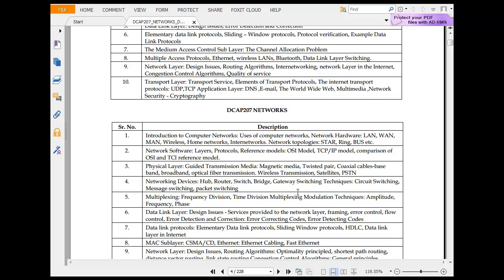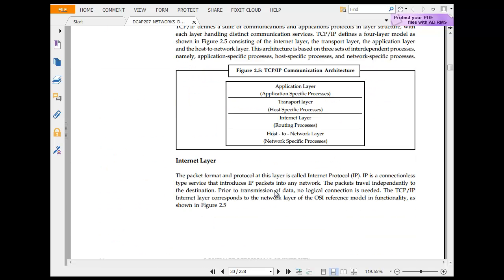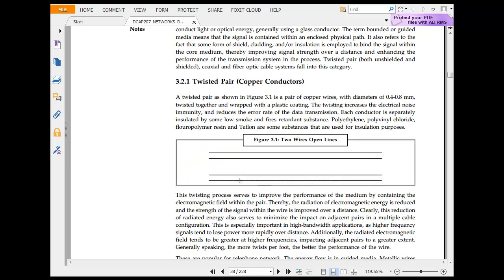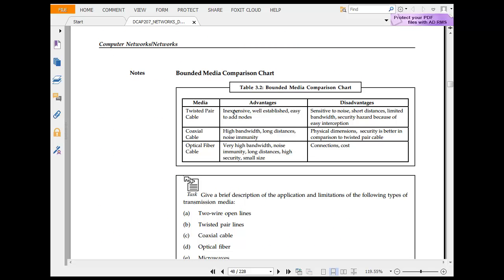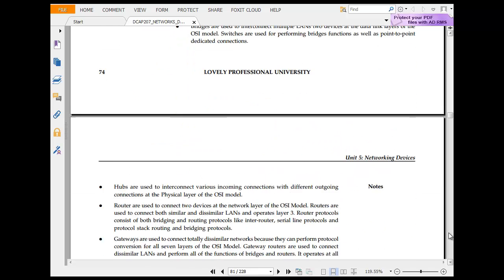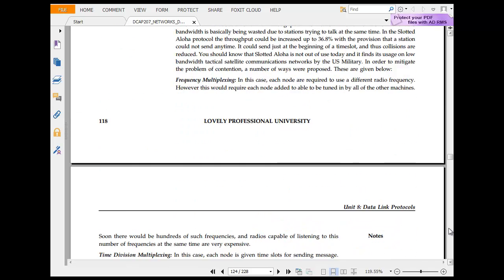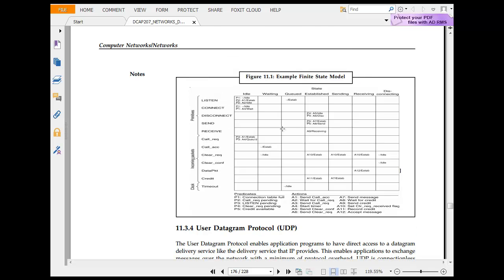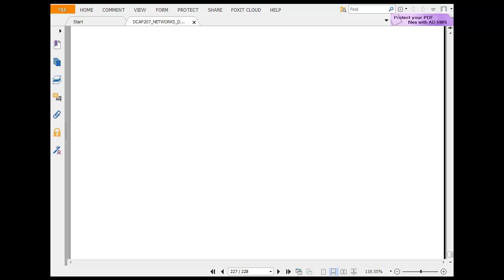Quick Revision of Networks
Data network is a telecommunications network which allows computers to exchange data. In computer networks, networked computing devices exchange data with each other along network links (data connections).